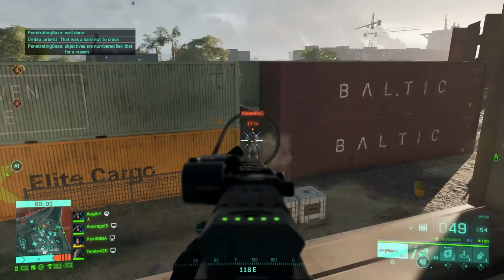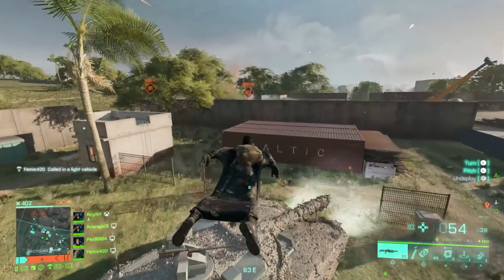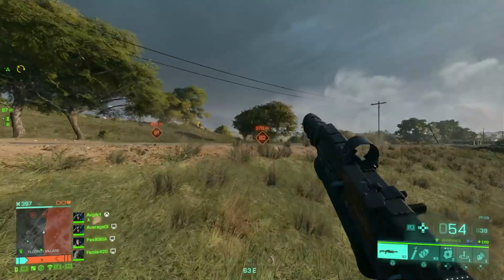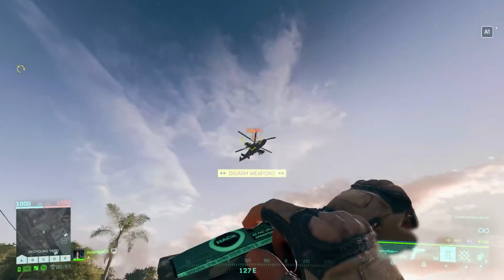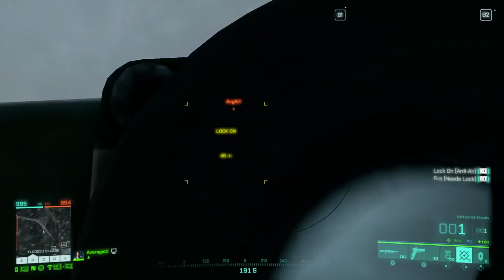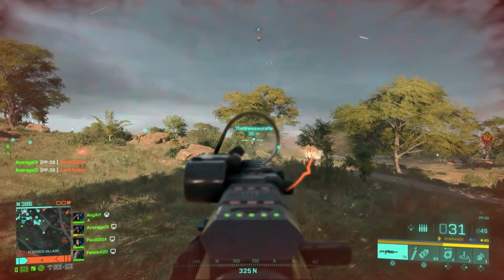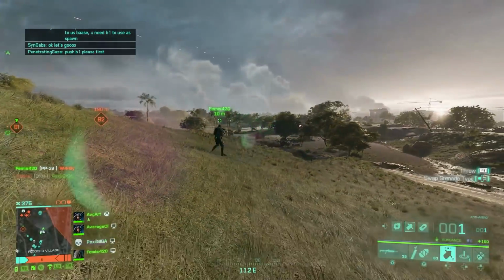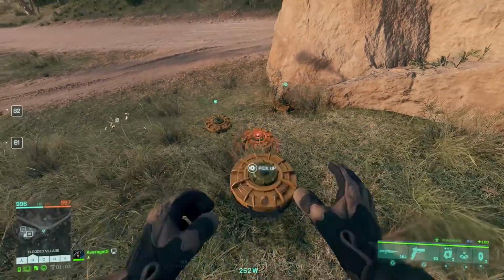Best ways to DESTROY ALL Vehicles in Battlefield 2042!! Battlefield 2042 tips and tricks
So you want to know the best way to destroy vehicles in Battlefield 2042!! Well have no fear because in todays Battlefield 2042 tips and tricks video I'm going to tell you exactly how to destroy helicopters in battlefield 2042, how to destroy tanks in Battlefield 2042 and how to destroy all vehicles in general!!